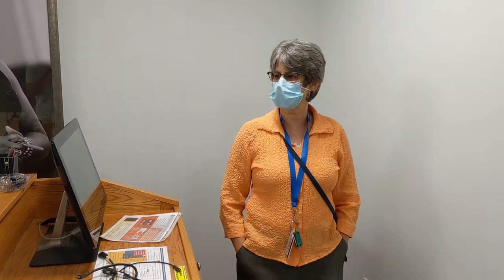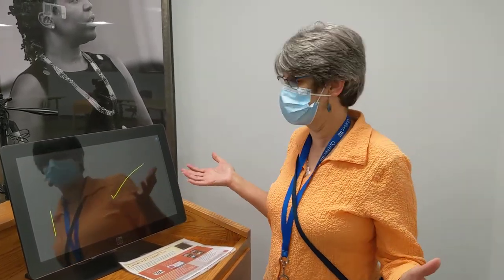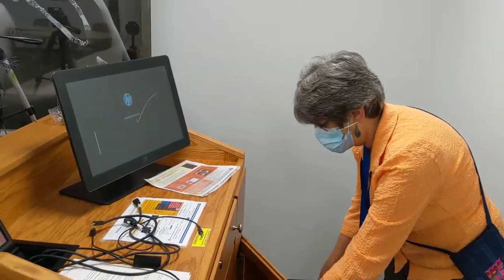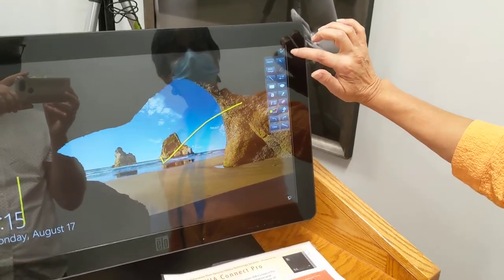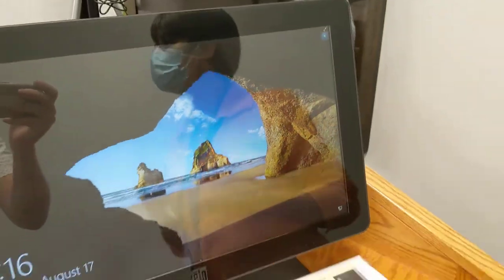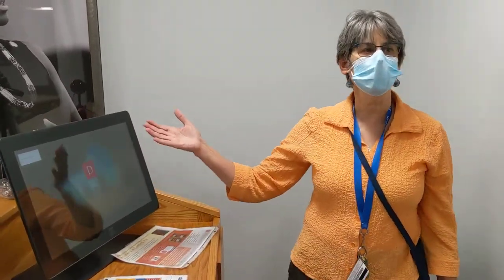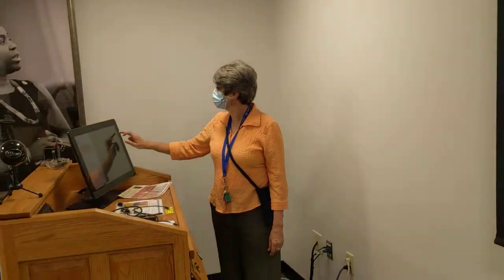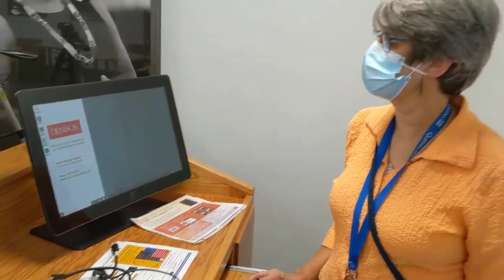How to Use the monitor in the CfLT A07